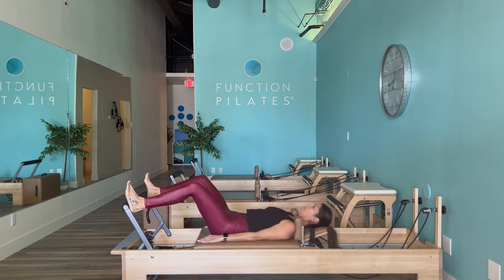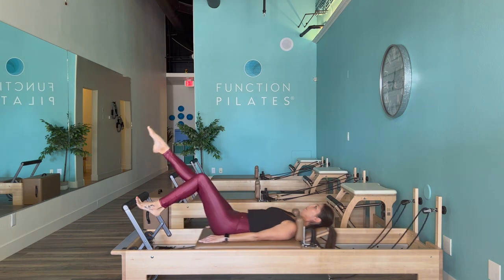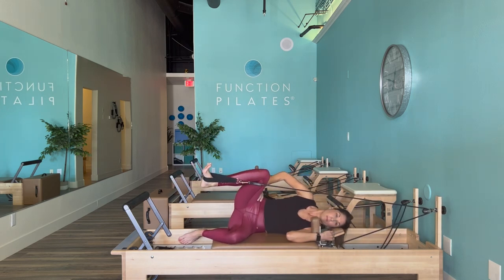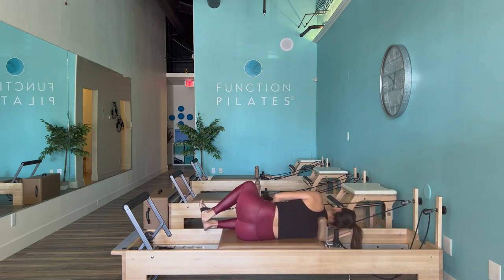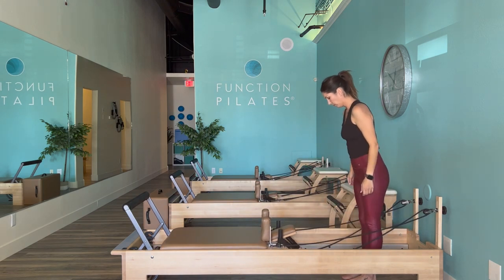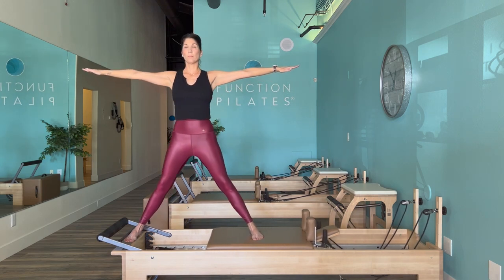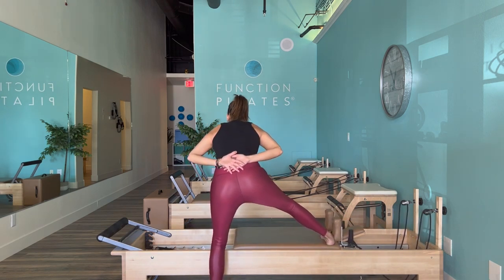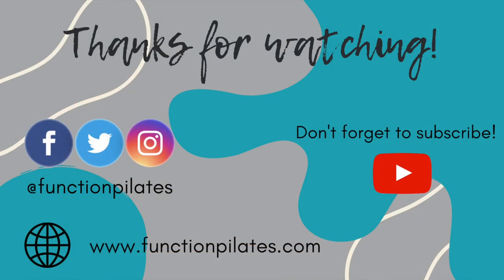Reformer Workout ~ 15 Minute Sculpted Legs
Add this 15-minute leg routine to your full body workout or use it for a leg day.  These exercises will target hamstrings, quads, inner thighs and butt to work towards sculpted legs. Focus on strengthening your balance skills while connecting with a stronger core.

Staying Connected:

Follow Function Pilates on Facebook!

Follow Vanessa on Instagram! @vanessa.kelly.functionpilates